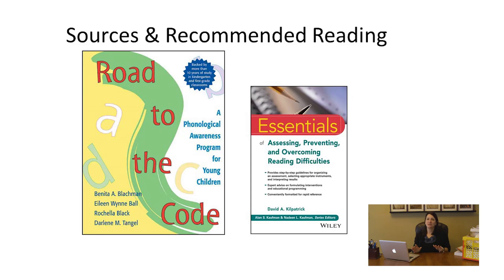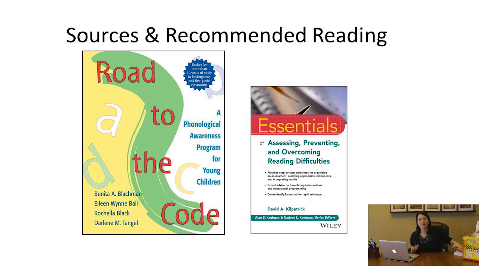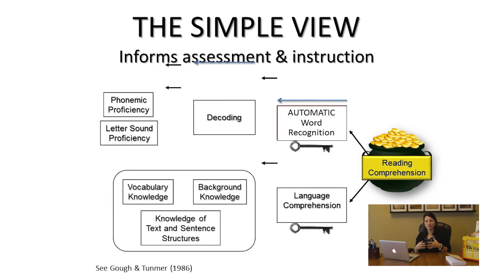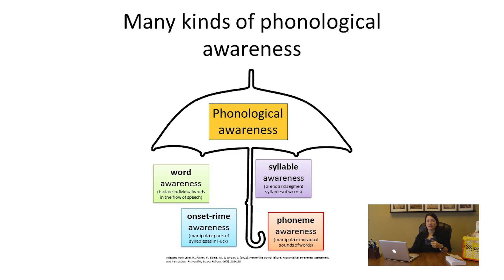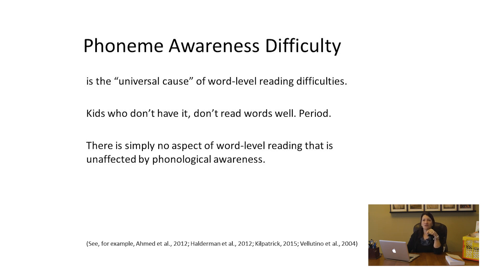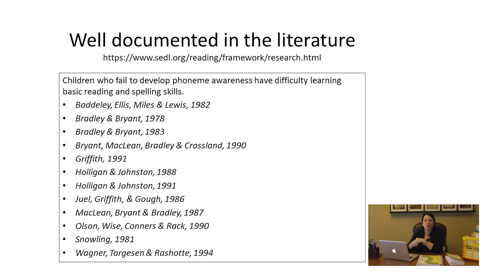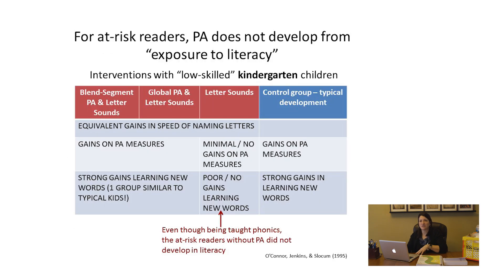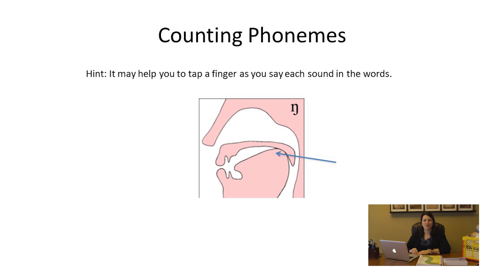Phoneme vs. Phonological Awareness: Knowing the Difference Matters for Assessment and Instruction